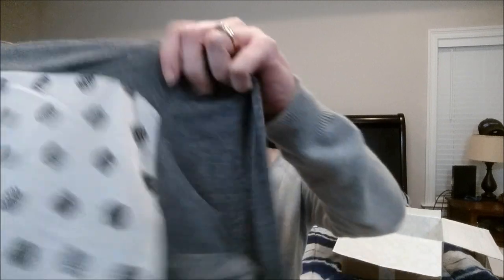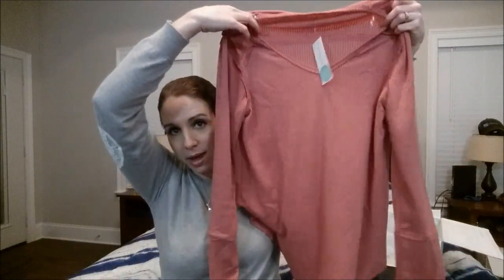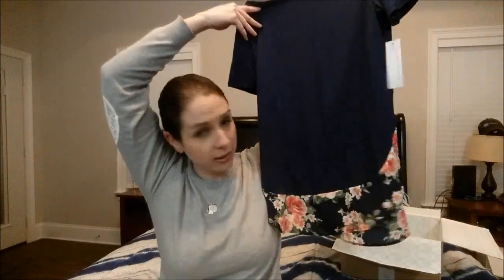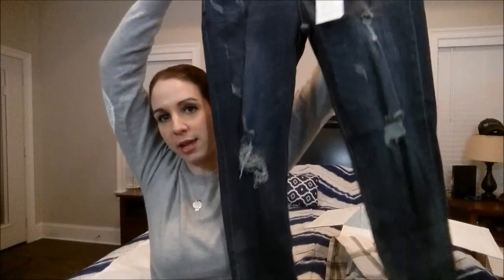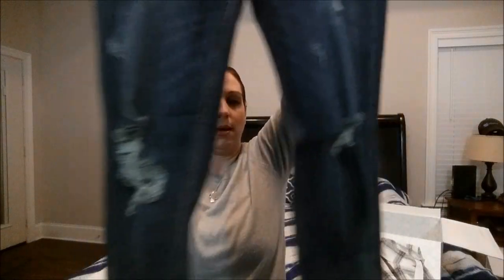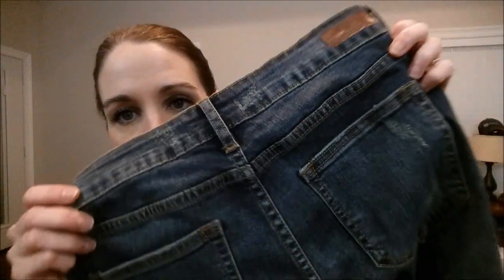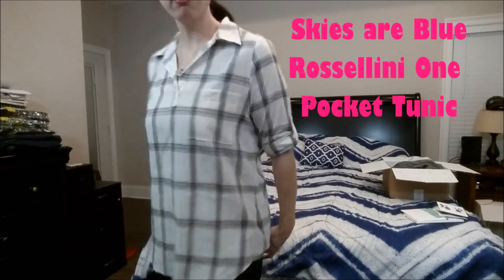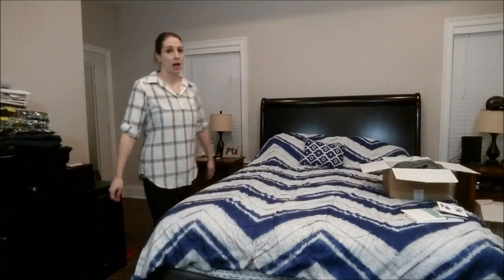STITCH FIX LATE JANUARY UNBOXING/TRY ON!! #11 SPRING ITEMS ALREADY?